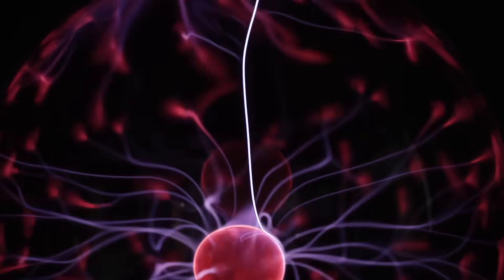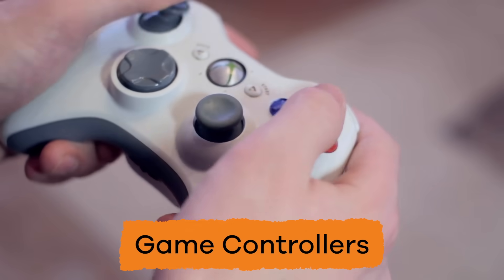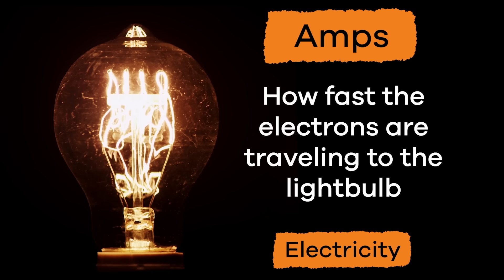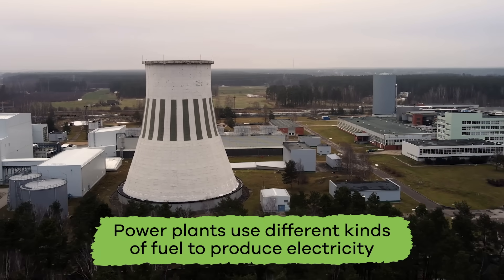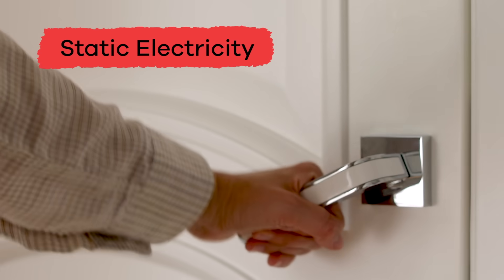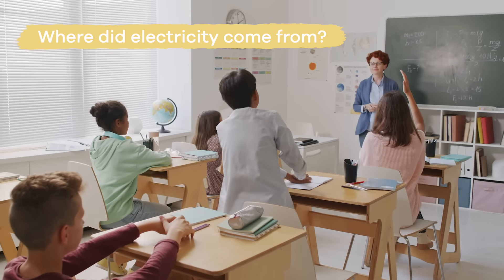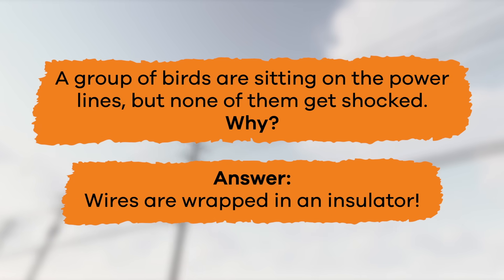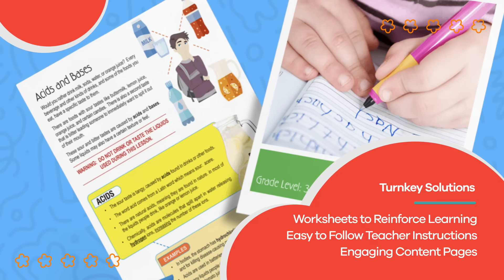Electricity for Kids | What is Electricity? Where does Electricity come from?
NOTE: We would like to correct an error in this video. Birds do not get electrocuted when resting on power lines because there is no path to ground. Electricity has to flow from a place of high potential to low potential to electrocute. If a bird were to touch the line and some grounded metal of some kind, they could be shocked.

Hello Teachers and Parents! In this video we will learn all about electricity.  Your student(s) will learn about lightning, power plants, Direct Current (DC) and Alternating Current (AC). We even talk about when electricity was discovered and go over topics like conductors and insulators. By the time you are done watching this video your child will have a much better understanding of what electricity is, where it comes from, and the amazing things it can do.

We know that electricity can be a tricky topic to cover so throughout the video we provide really good examples and break down the complex ideas. We also have a complete lesson plan full of worksheets and activities that will help your student practice what they are learning.

In this video we will learn:
0:00 What is Electricity?
1:38 What is a Direct Current?
4:13 What is an Alternating Current?
5:55 How do Power Plants produce Electricity?
6:51 How do Magnets create Electricity?
7:33 What is Static Electricity?
8:35 What is a Conductor?
9:08 What is an Insulator?
10:21 When was Electricity Discovered?
11:31 Learning Activity | Can you solve the Electricity Riddle?